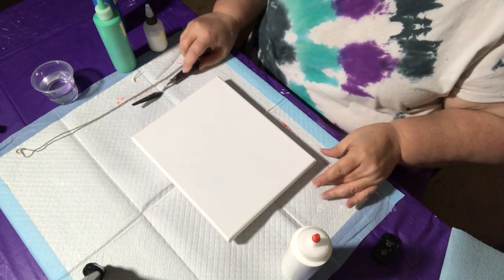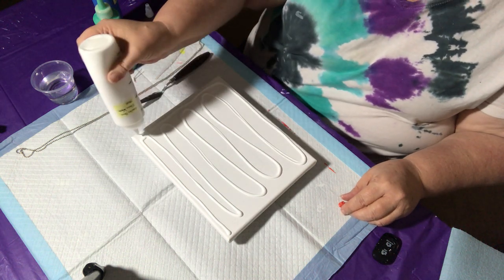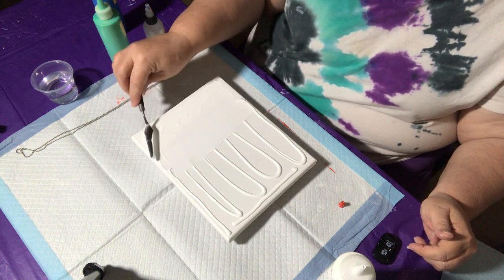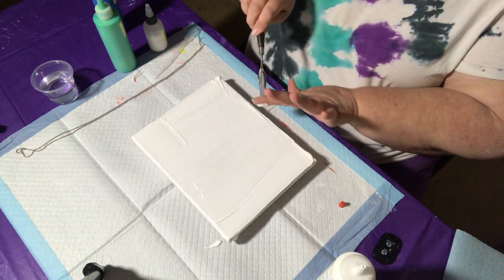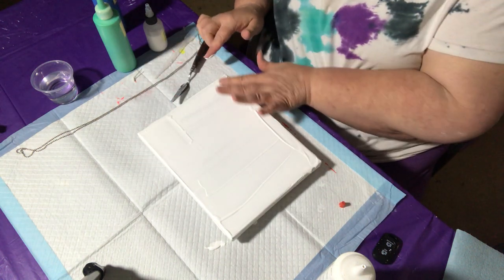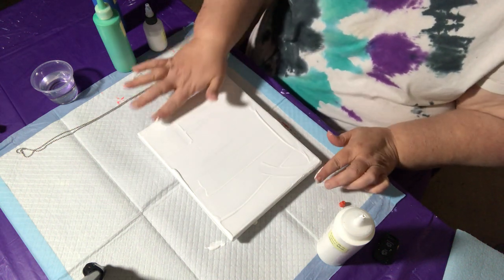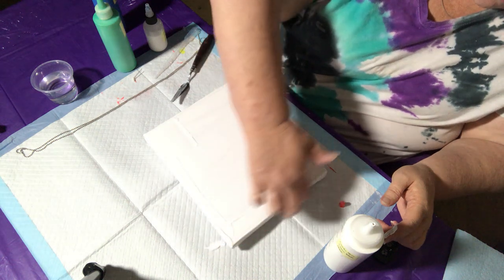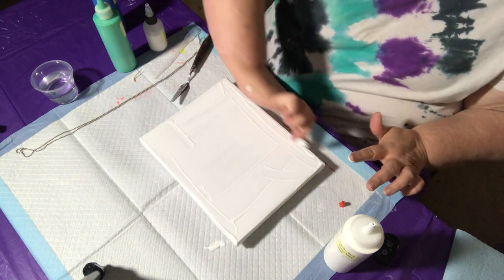#37 Fast and Fun Chain Pull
a fast and fun painting using chains